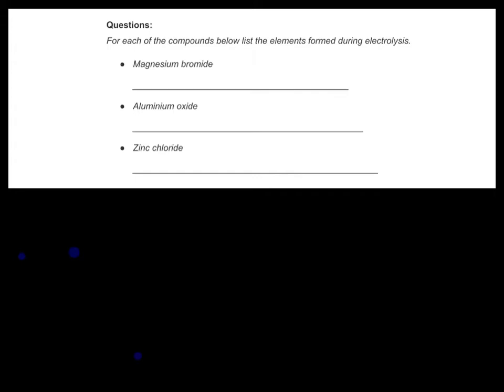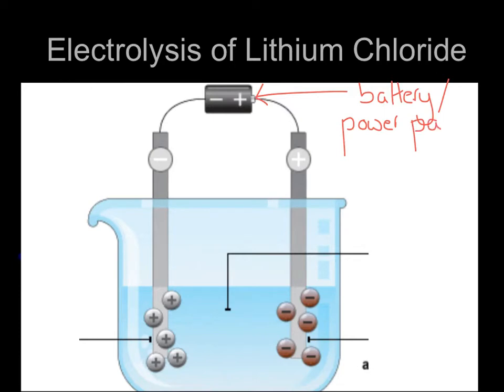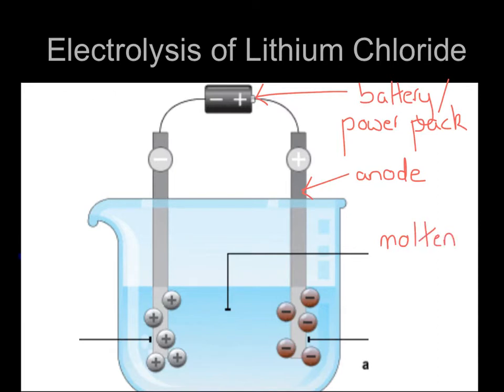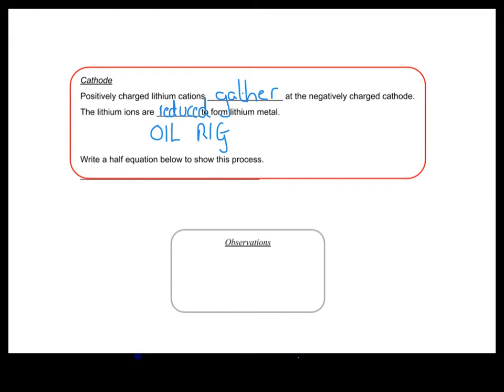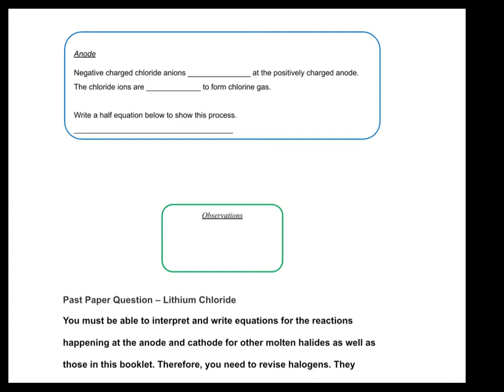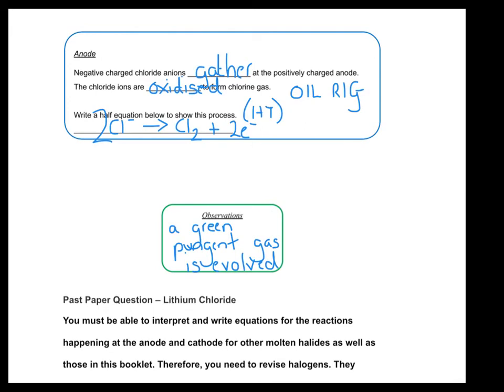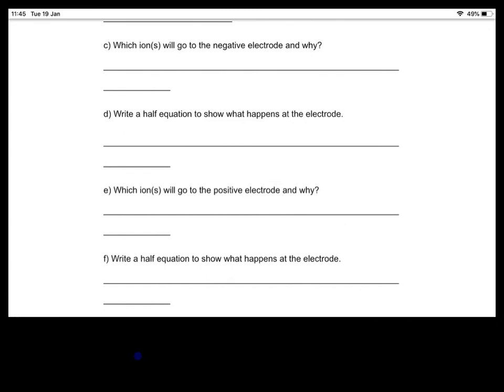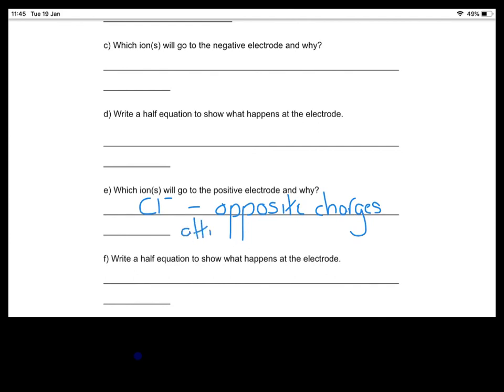Electrolysis of lithium chloride